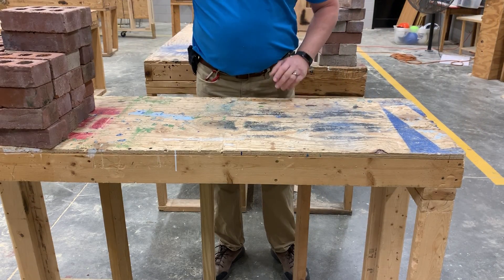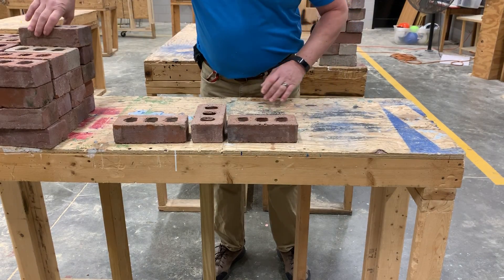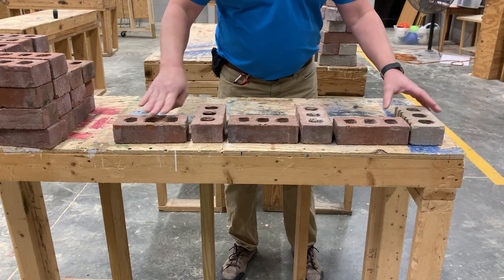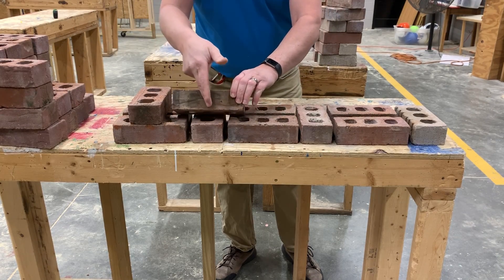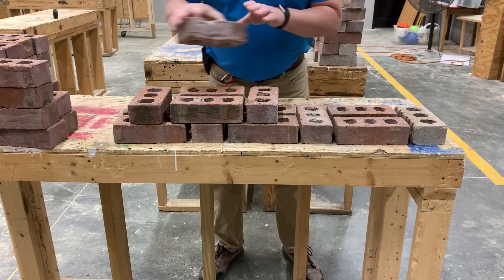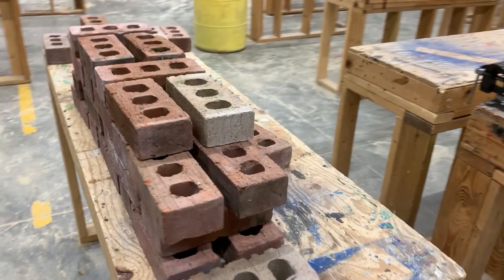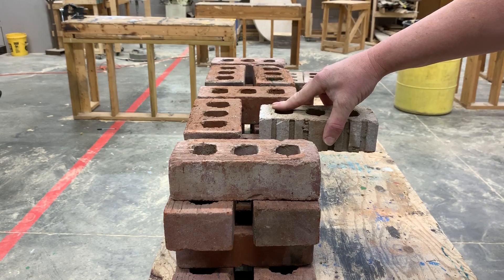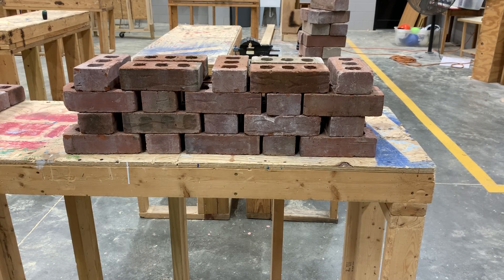Flemish Bond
High School Construction class. Basic Masonry.